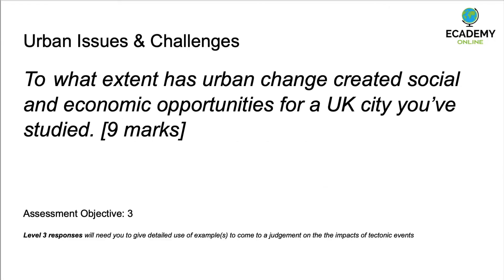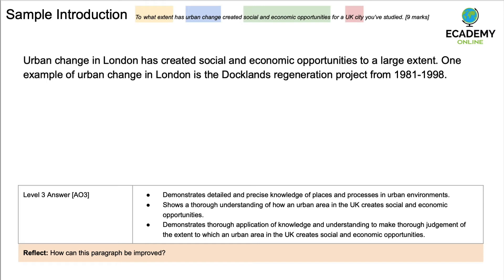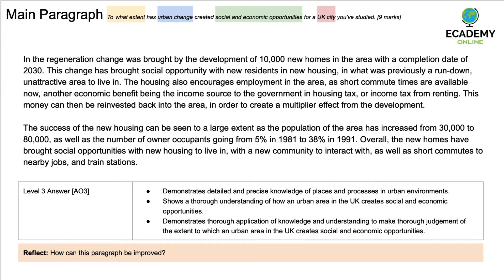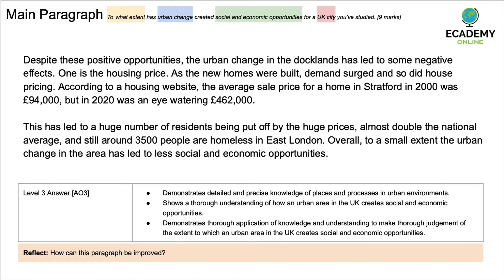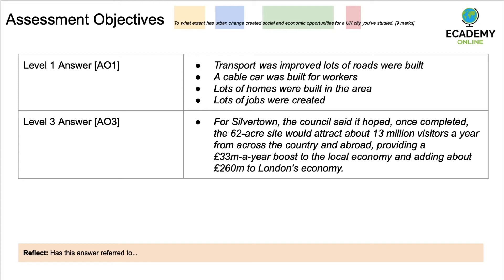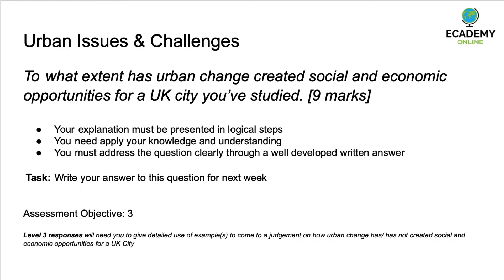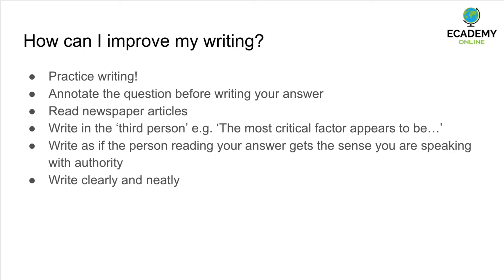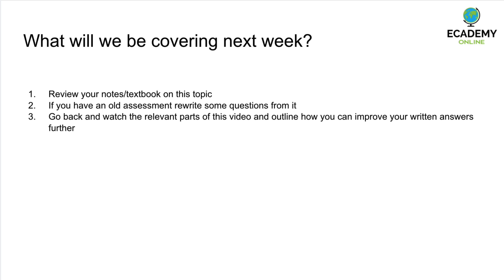GCSE Urban Change 9 Marker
We will be going through an GCSE Urban Issues & Challenges Exam Question. You will learn:
- How to breakdown the question
- Identify the key elements
- Understand how to structure your answer
- Receive guidance with some example answers, what to do and not do when writing

Access to Every GCSE Geography Lesson, Catchup with all the missed lesson time during this Pandemic! You can watch at your own pace and catch up - suits ALL levels of ability.

- Exam answers for every topic
​​- Wordsearch for every topic
- Glossary for every topic
​​- HD lessons for GCSE Geography
​​- Teacher written templates for note-taking for every topic
​​- Teacher written revision summary sheets for every topic
​- Multiple choice topic tests with answers
​​- Exam-style end of unit assessments with answers
​- Teacher written condensed revision summary sheets
​- Access all the Geography lessons on your phone or tablet anytime, anywhere
​- Completely cut the cost of hiring a tutor.
​​- Use this to consolidate learning from your classes/ missed classes.